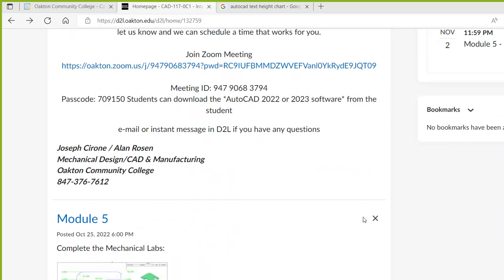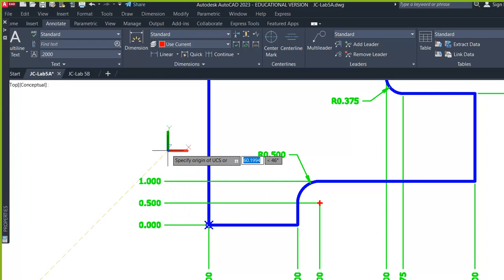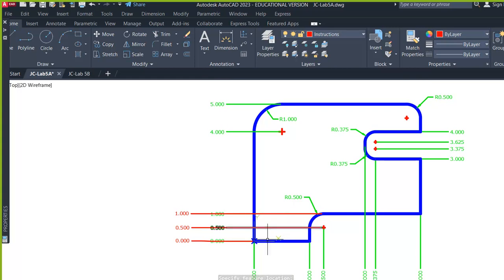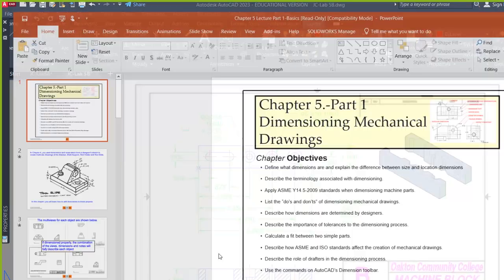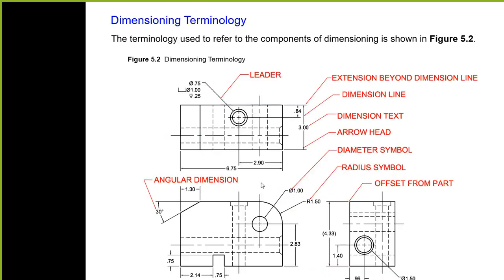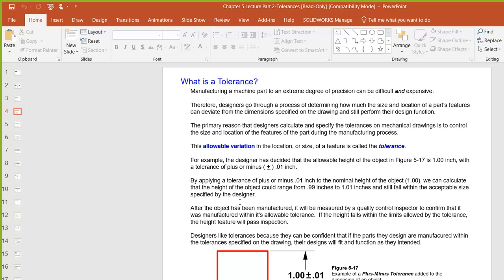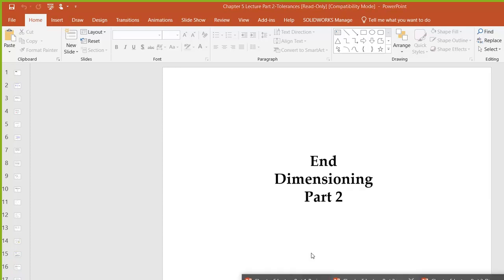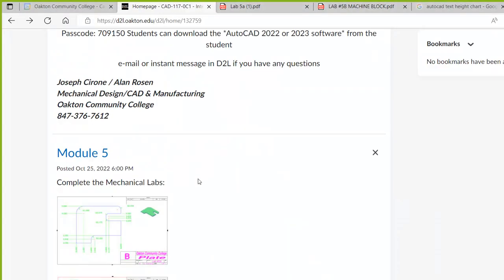CAD 117 Zoom Meeting 5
Dimensioning Mechanical Drawings - Zoom Meeting